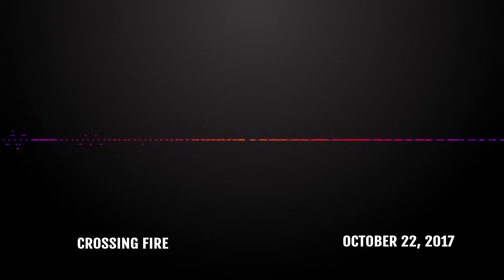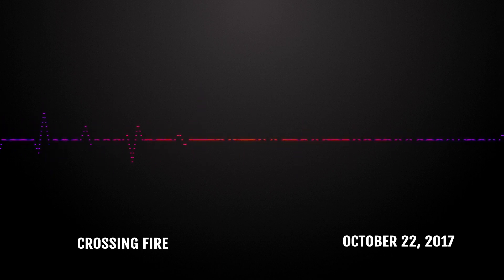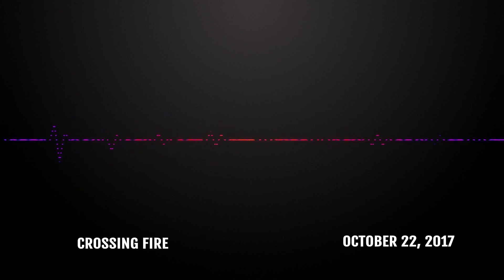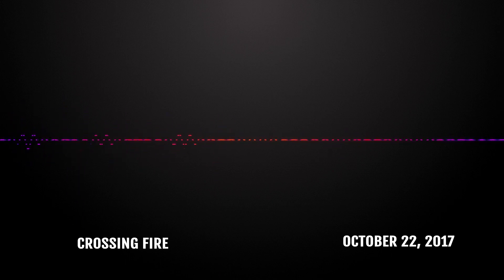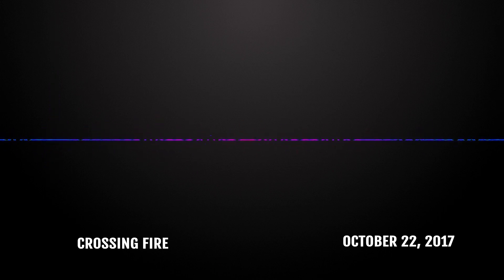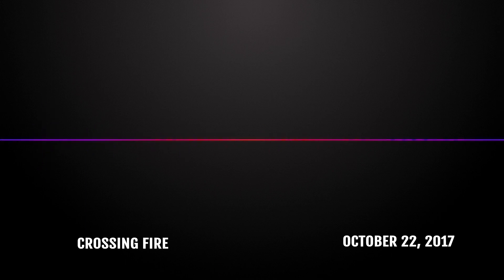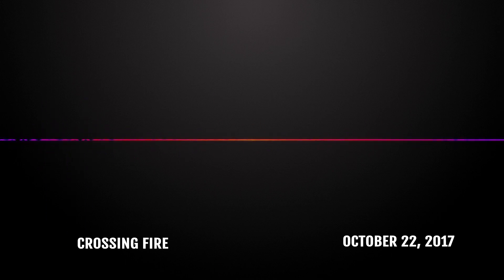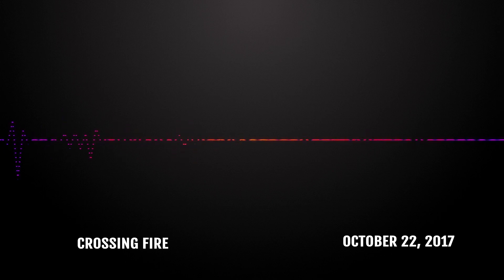Crossing Fire Interview- October 22, 2017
This is our interview with Chance Woolsey, guitarist for Crossing Fire, their song "Lay It down" is not only their first single, but it’s already charting both on the national charts and on the CR20.
You can get their EP "Coals and Embers."
This interview originally aired on The Christian Rock 20 radio show October 22, 2017.